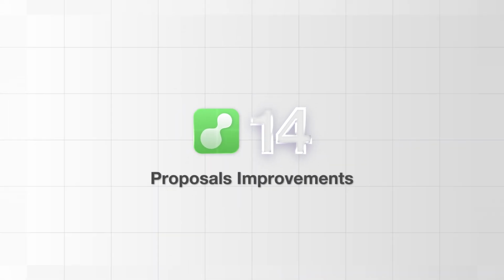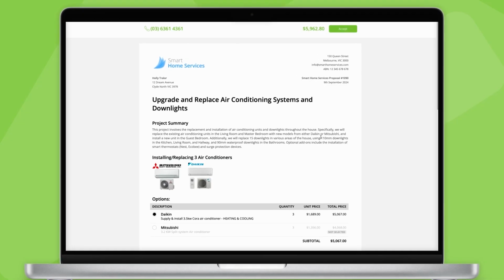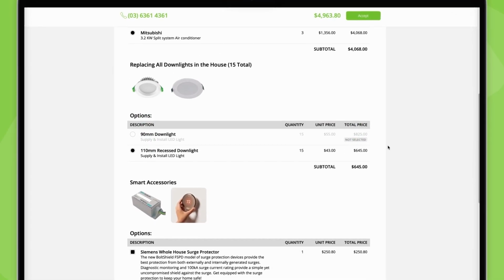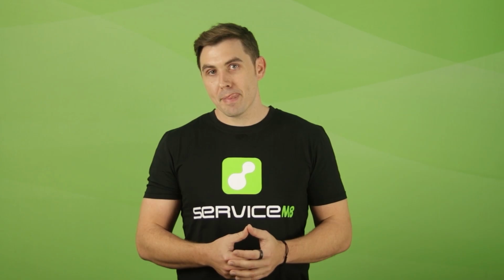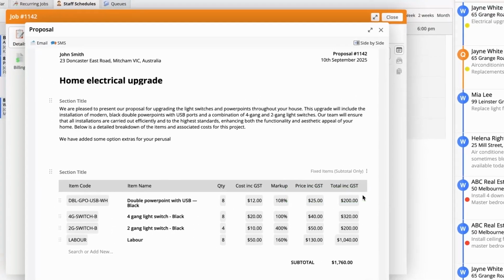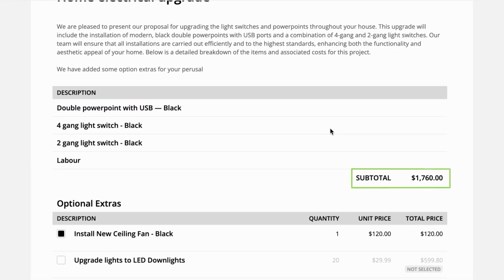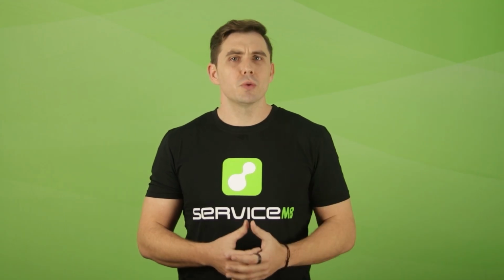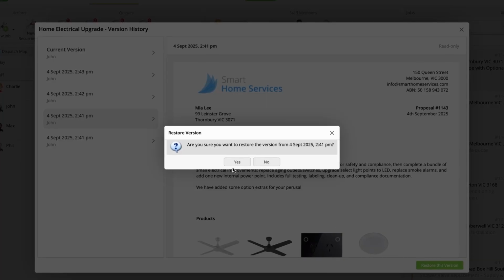Proposals Improvements — ServiceM8 14 🚀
Proposals lets you craft beautiful online quotes that give clients more detail and choice. In ServiceM8 14, Proposals get even better, with highly-requested improvements to make Proposals a better fit for you & your clients.

Subtotal Only

To keep Proposals digestible & help your clients focus on value, you can now list items by name, without itemised prices or quantities.

Version History

Some Proposals end up with multiple revisions. Now, you can review and restore past versions of a Proposal, at any time.

While online Proposals are better as an interactive experience, some clients still need a PDF. Now, they can save a PDF.